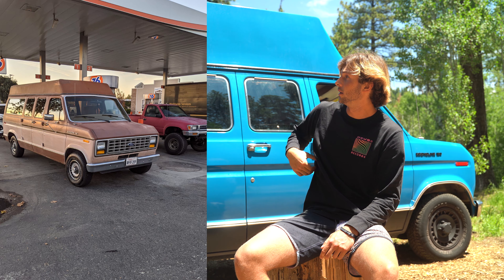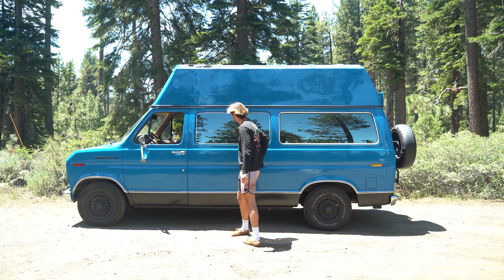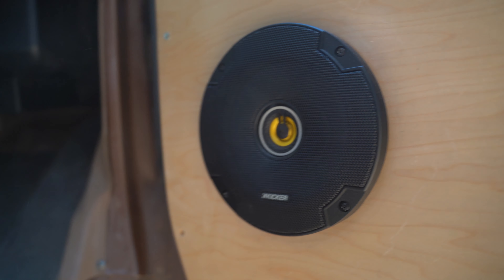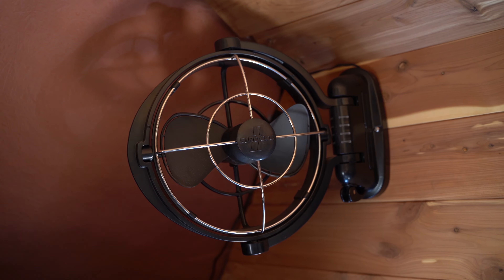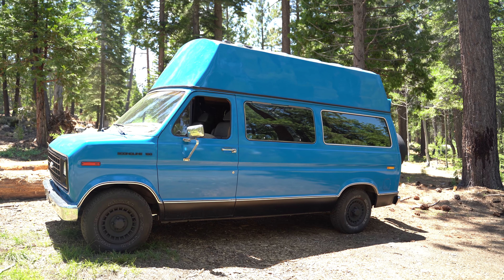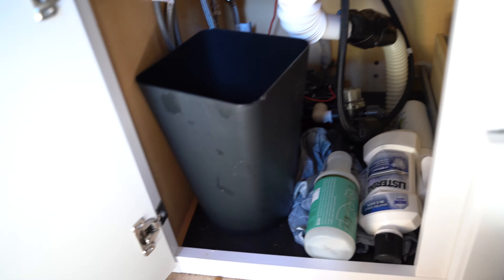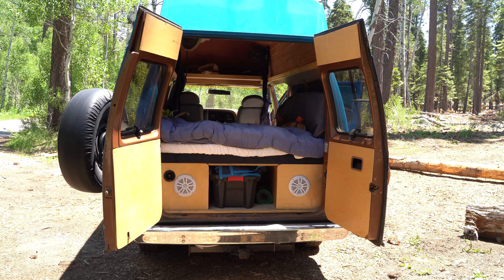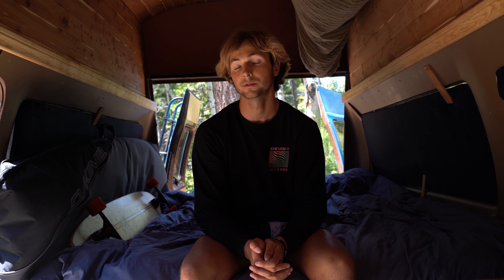SURF VAN CONVERSION / High Top Econoline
This is a van tour of my 1988 Ford Econoline e150 v8 5.0L high roof camper van that I custom built in my garage.

56k original miles from ‘88.

Vans in excellent condition.

6’7 standing height inside

Beast on the highway - V8 has no trouble with steeper grades at highway speed

I bought it in November as a brown handicap van - stripped it to the sheet metal - and custom built everything by hand in my garage.

Van is extremely functional.

Equipped with:

20 gal under chassis water tank
Sink
Outdoor shower (from full to empty shower can run for about 15-20 minutes on constant high pressure)

Auxiliary battery system
Charged by solar and battery isolated
1000 watt inverter
12v fridge

New sound system
Pioneer stereo
Kicker speakers (speakers in front, middle, and facing out back of van when doors open - all wired with switches.

Bed setup is two opposing benches with storage underneath (huge bed sleeps 2 easy - between cal king and queen) mattress topper and 3 inch folding foam underneath for either bed or bench setup.

5ft large dinner table pops up in pick nick table style format

Interior surf rack (holds up to 3 board in the roof - and two short boards beside bed) optimized for board safety while camping

Hardwood flooring

New leather swivel seats (both)

New paint job (in March)

New fiberglass reinforced roof installed (through fiberine co. in Long Beach)

Recently installed spare tire carrier - and ladder to access roof (surf check)

Countless hours and nights pouring a lot of elbow grease into this thing.

Runs like a dream.

Have tons of photos and videos of the build process and current condition